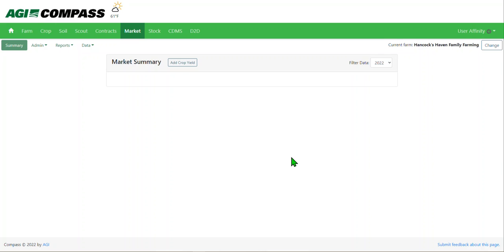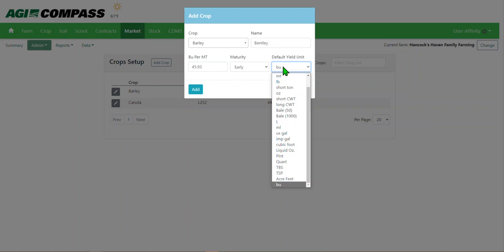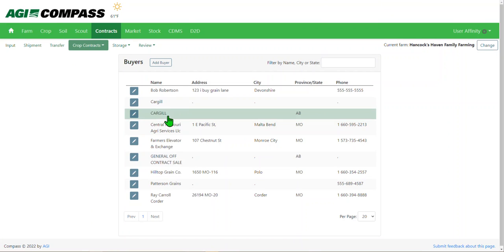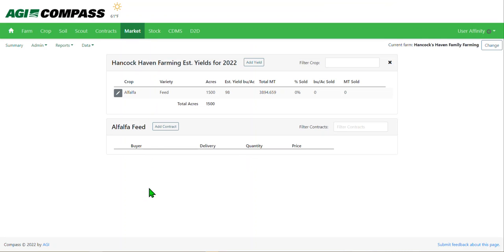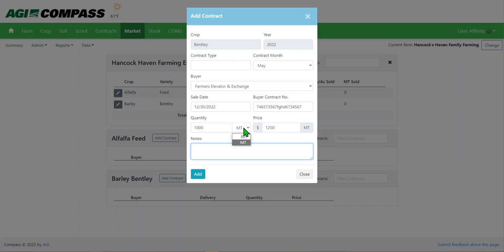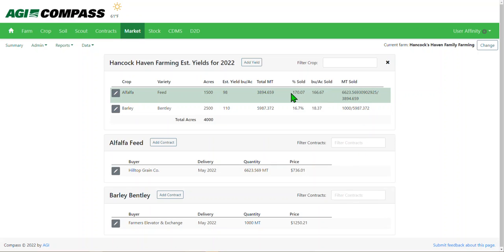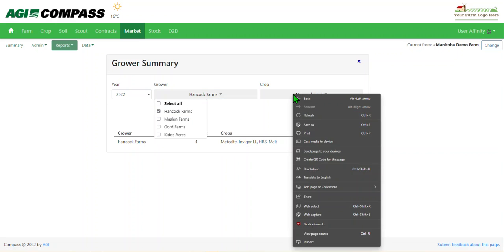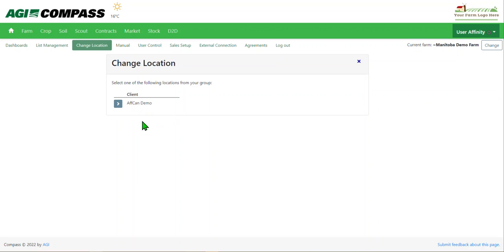AGI Compass MARKETS pillar overview and "How Too"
In this video we go over the set-up, functions and overall "how to" for the AGI Compass Markets Pillar designed for the FBN Market Advisory team.
If you need more help than the video can offer the AGI Compass team strongly encourages you to call/email/text an AGI Compass support team member for LIVE one-on-one training.